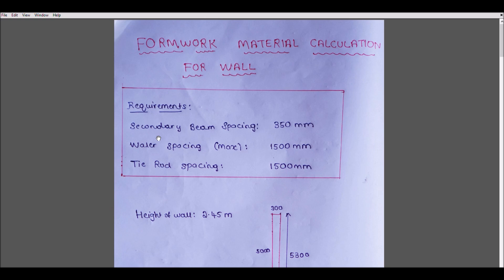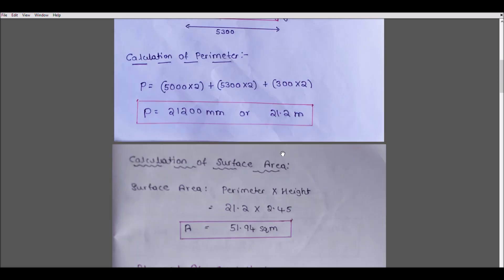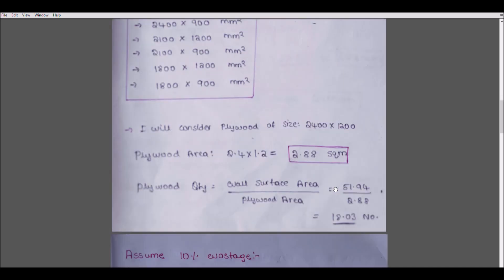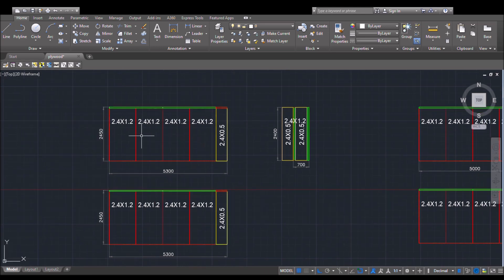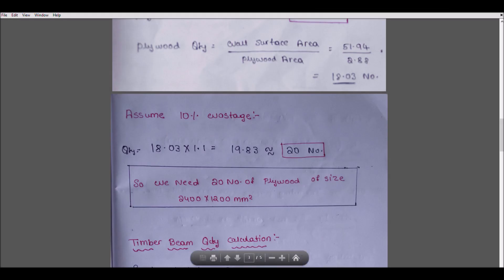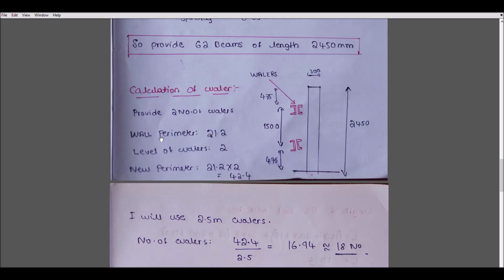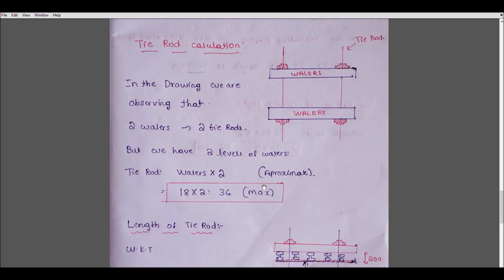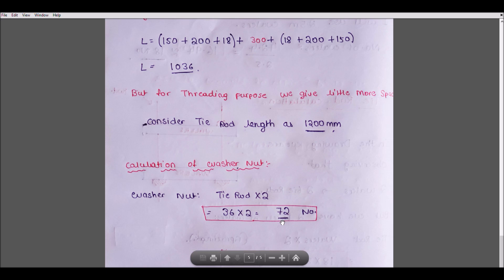How to calculate Shuttering Materials for walls | Plywood | Timber Beams | Walers| Tie rods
Hello Everybody,
This Video Describes How to calculate basic materials for a wall formwork, Simple and efficient way to Understand the concepts with all type of diagrams and Dimentions. First step is calculation of perimeter, based on Perimeter Every main Components gets calcualted.I have explained two ways of calculating Plywood,
1. Plywood calculation by Perimeter method
2. Plywood calculation by Autocad (most accurate one)
Once you Understood the concept then it is easier to calculate the things